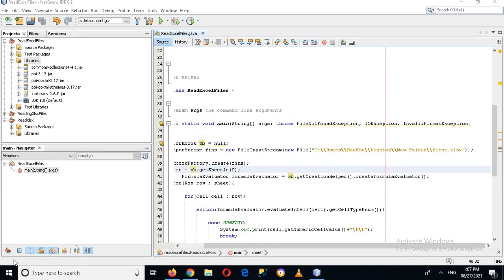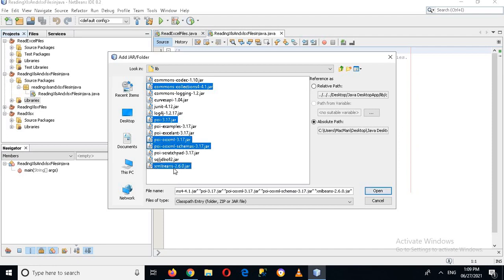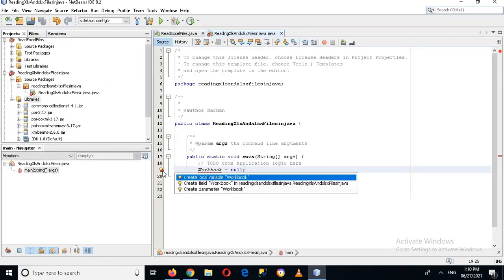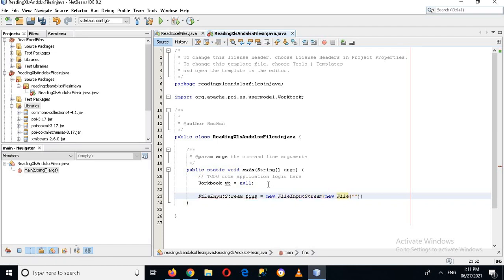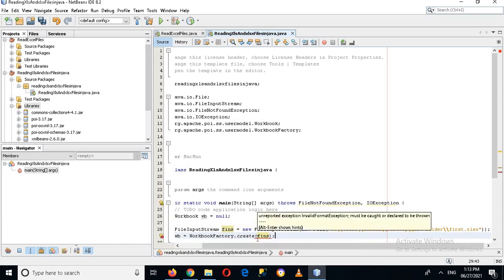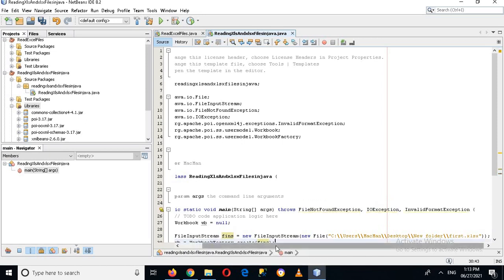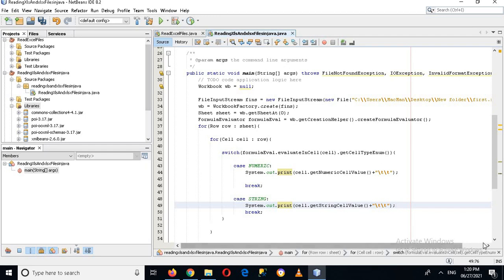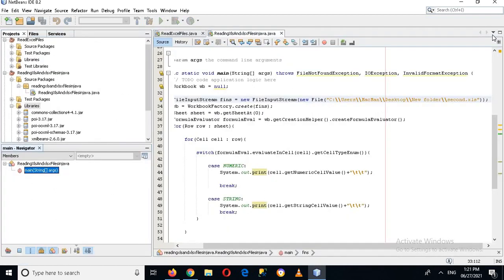How to Read Excel File in Java with Apache POI | NetBeans IDE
In this tutorial, we will learn how to read Excel files in Java using Apache POI library. We will go through step-by-step instructions on how to use POI to read and extract data from an Excel spreadsheet. We will also demonstrate how to implement this functionality using NetBeans IDE. This tutorial is ideal for Java developers who are new to working with Excel files in Java.

Apache POI is a Java library that allows you to read, write and manipulate Microsoft Office files, including Excel. To read an Excel file in Java, you can use the Apache POI library. Here are the steps to read an Excel file in Java with Apache POI:

Add Apache POI library to your project
Create a Workbook object from the Excel file
Access the desired sheet from the Workbook object
Iterate over the rows and cells of the sheet
Read the cell values and process them as desired.
With these steps, you can easily read an Excel file in Java using Apache POI.
By the end of the tutorial, viewers will have a good understanding of how to use Apache POI to read Excel files in Java. They will be able to apply the knowledge they have gained to read data from Excel files in their own projects.

Learn how to read and process Excel files in Java with this comprehensive tutorial. It covers the basics of reading both XLS and XLSX formats and provides detailed examples of using popular libraries such as Apache POI and JExcel. This tutorial is perfect for Java developers of all levels looking to add Excel file processing to their skillset.
google drive link for apache poi library jars files